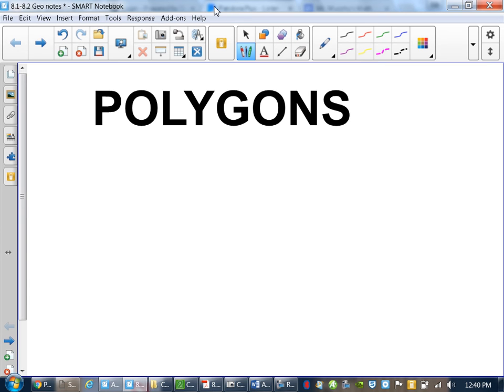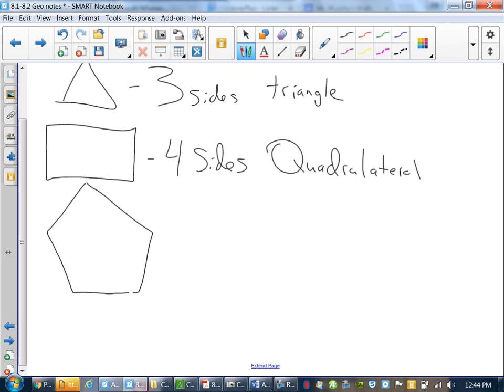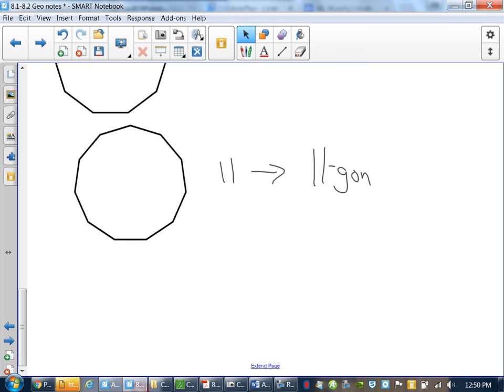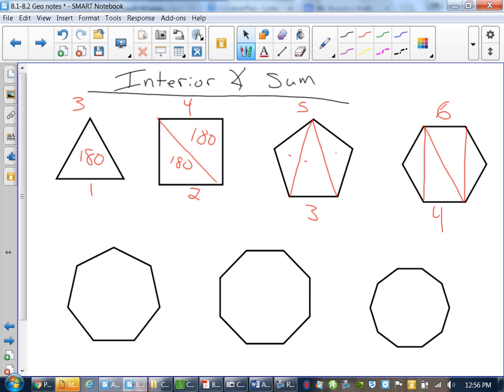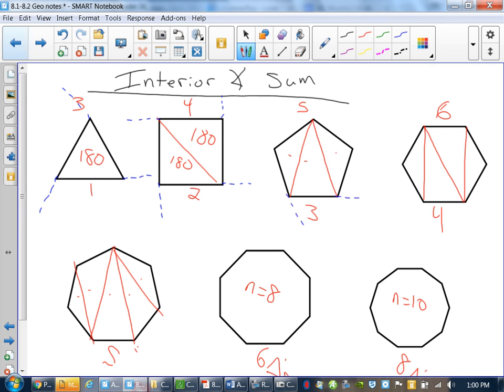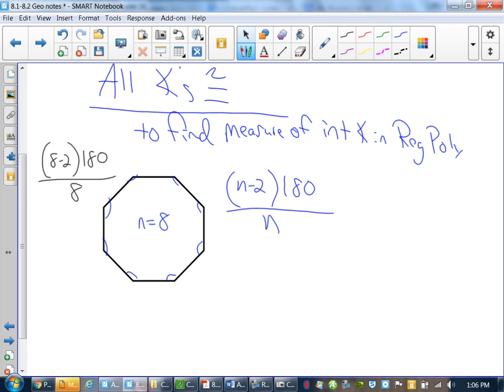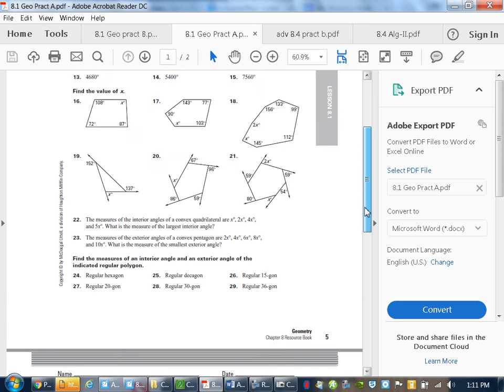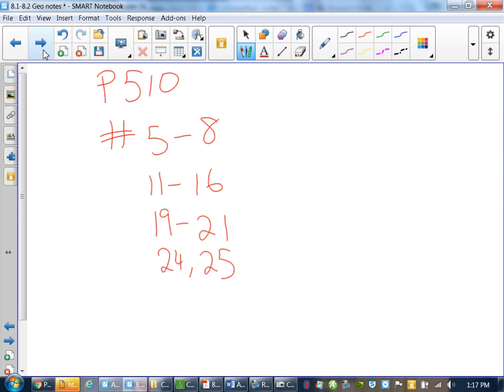February21 8 1 p8 9